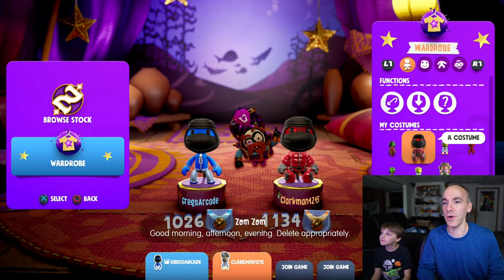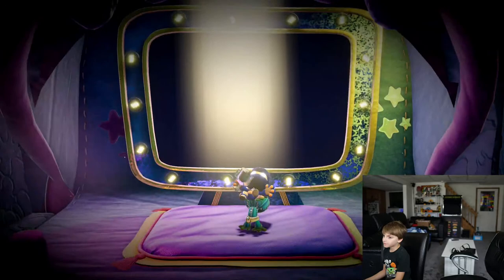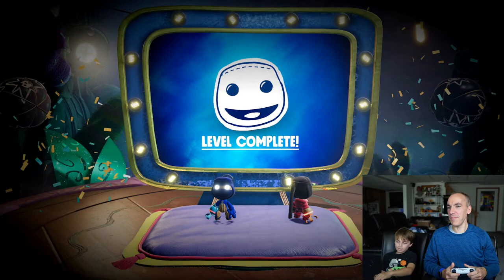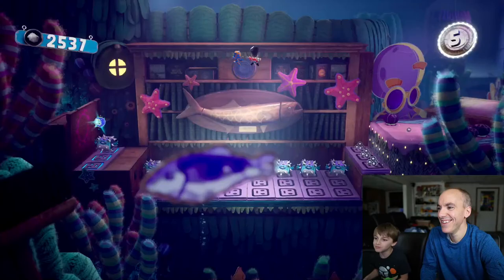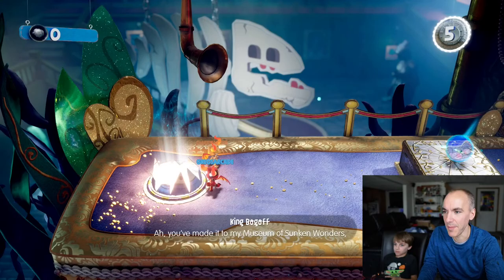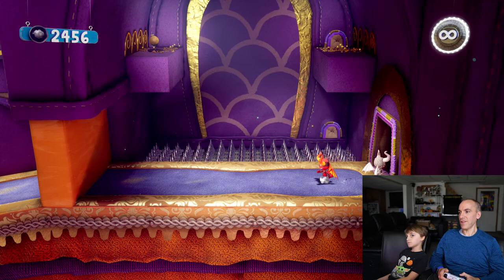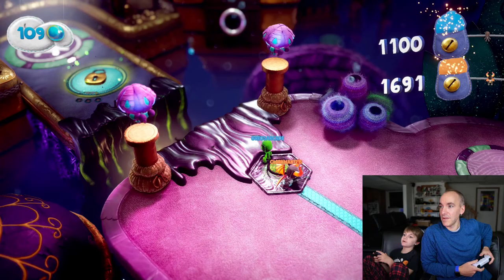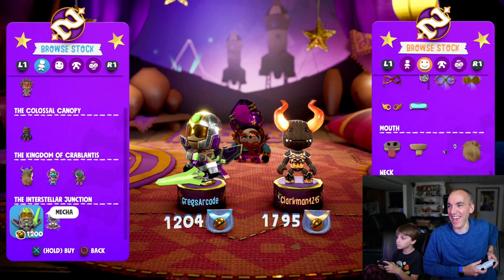Greg & Clark Continue Playing Sackboy A Big Adventure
Playing Sackboy A Big Adventure and beating the Kingdom of Crablantis

Greg's Arcade my channel where I document my video game collecting and playing journey.  Glad to have you along!